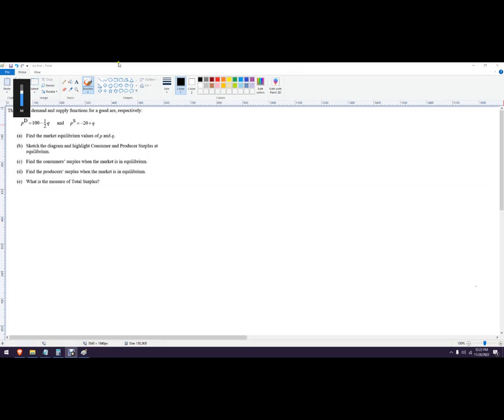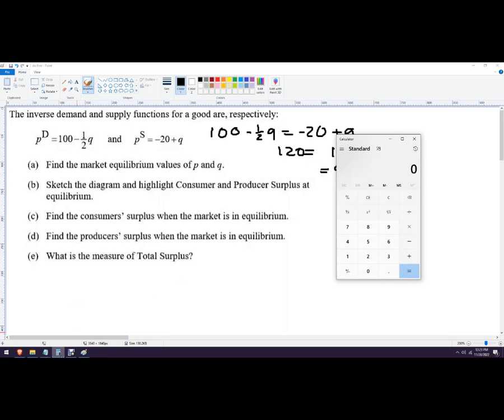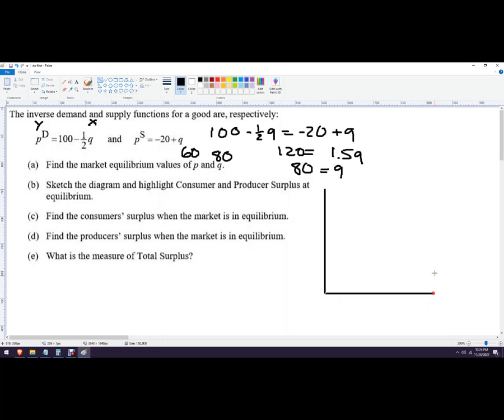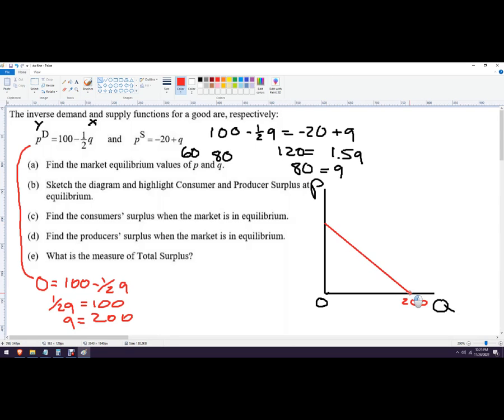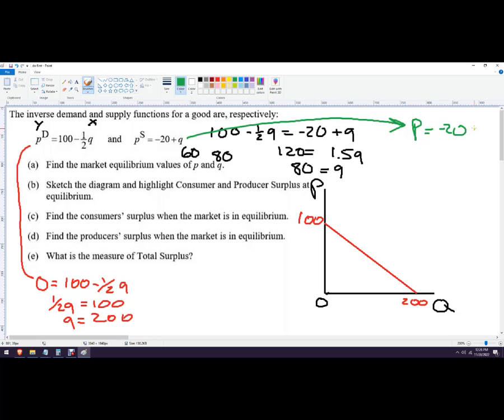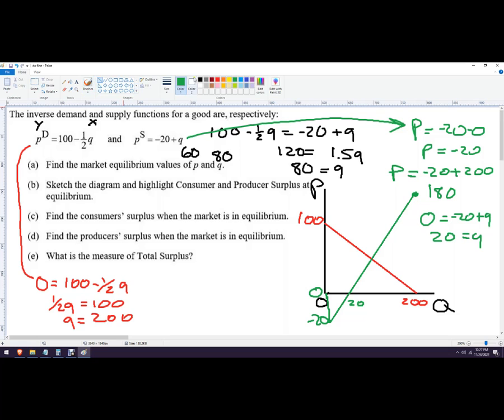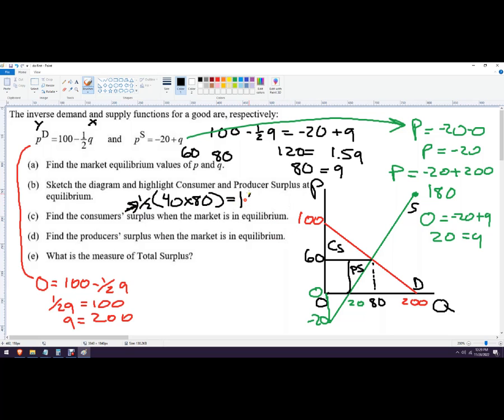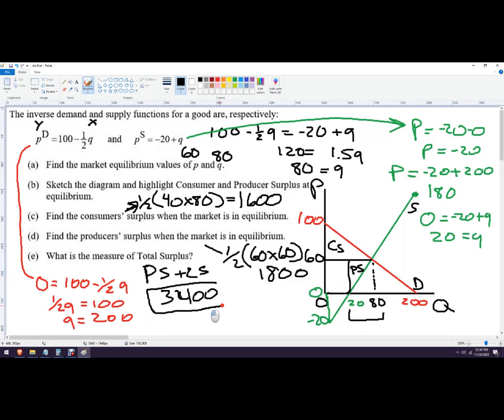Finding consumer & producer surplus with demand & supply functions also total surplus with diagram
The inverse demand and supply functions for a good are, respectively: Pd =100 - 1/2q and Ps =-20 + q
(a) Find the market equilibrium values of p and q.
(b) Sketch the 'diagram and highlight Consumer and Producer Surplus at equilibrium
(c) Find the consumers' surplus when the market is in equilibrium
(d) Find the producers' surplus when the market is in equilibrium:
(e) What is the measure of Total Surplus?